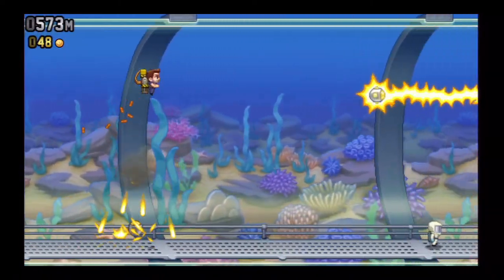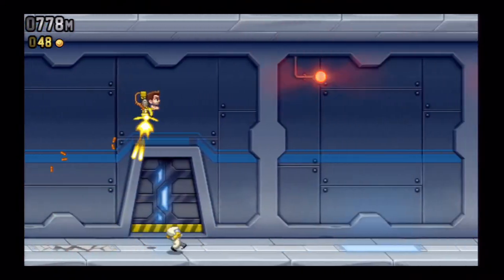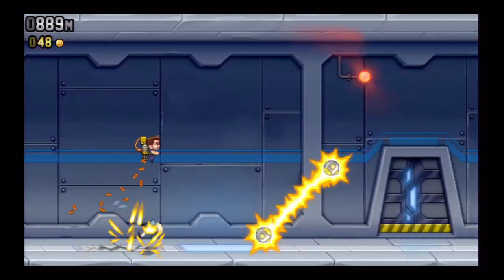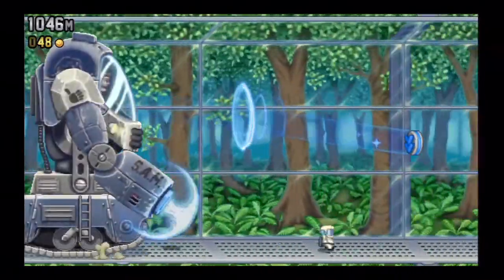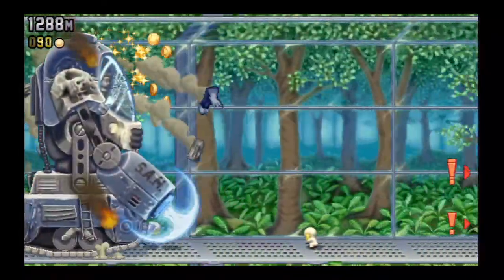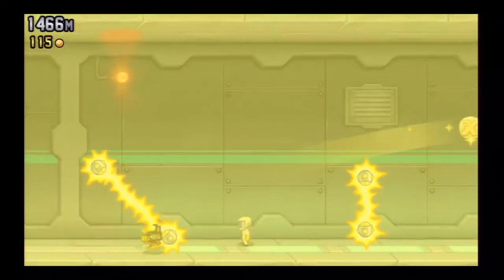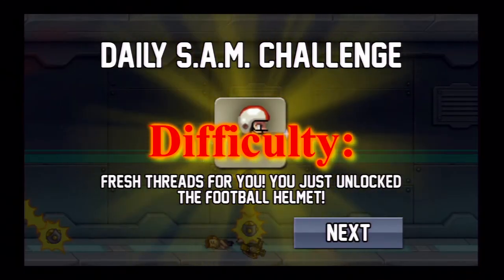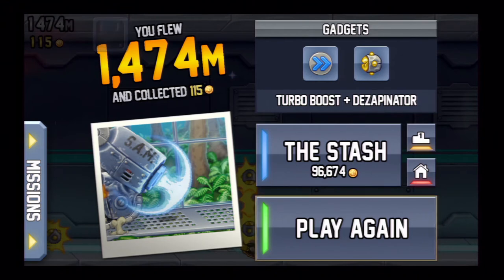Jetpack Joyride Deluxe | 100% (All Trophies)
Fun: 2/10

Difficulty: RNG/10

Hard Trophies: Romeo Alpha Delta (Luck Based), Germaphobe

Time Consuming Trophies: Strong Arms Tactics (if you have 50 days to spend on this game to complete)

Jetpack Joyride is highly regarded to be the Best App Ever in 2011 but not worth getting the DLC to complete this, you don't really need it. This is the deluxe edition since they delisted the original PS3 game I figured you can buy it or if it's still on PlayStation Now (it does require 2 month service). So once you start the game prepare to spend at least 50 days on getting Strong Arm Tactics Trophy.  You can't skip a day and you must do it everyday until the trophy pops up on your 50th day. But while you focus on that, Germaphobe Trophy is top priority because it prevents you from getting coins. You don't have to worry about coins expect for some items you need for majority of the trophies and Romeo Alpha Delta... enough said.